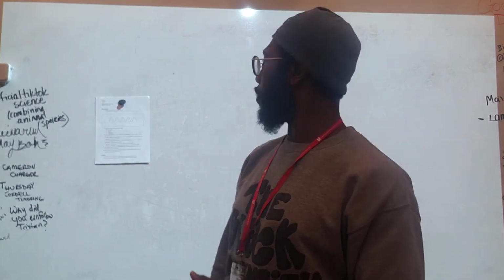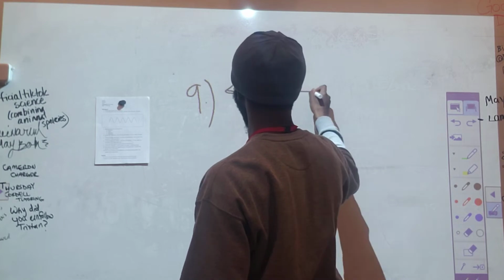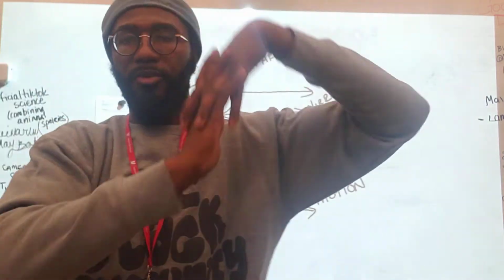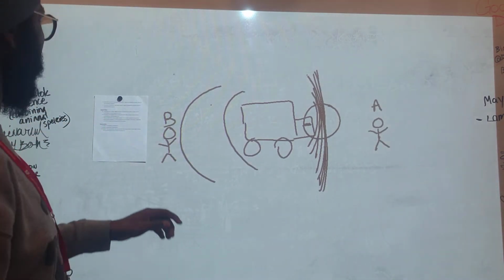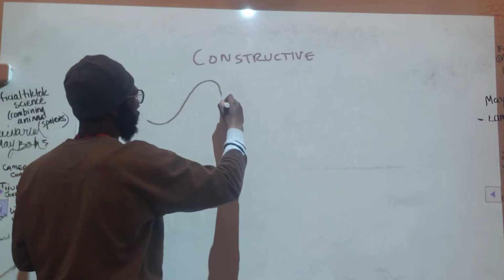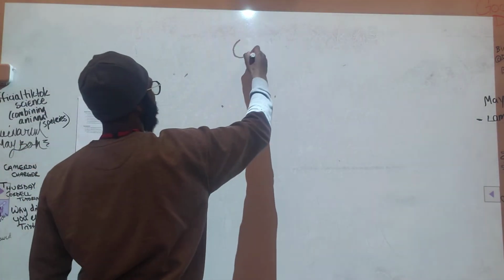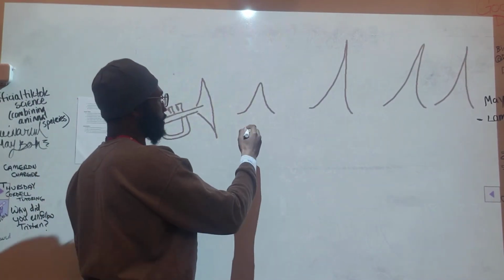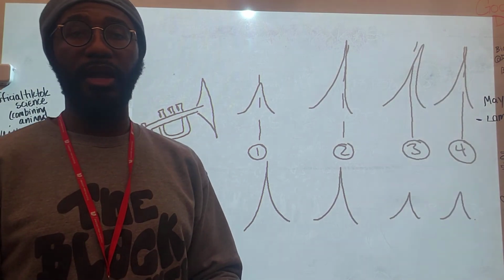Wave Test Study Guide: HW5 Review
In this video I go through the HW5, Wave Test Study Guide and walk through the key problems that will be on the wave test.